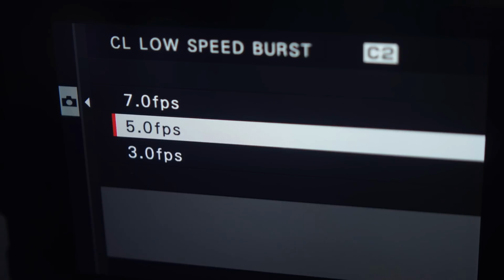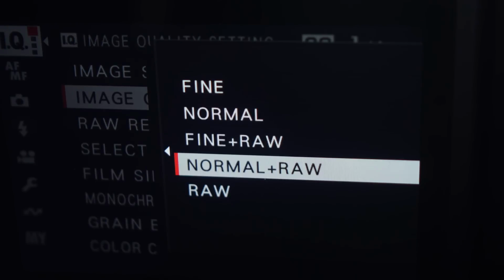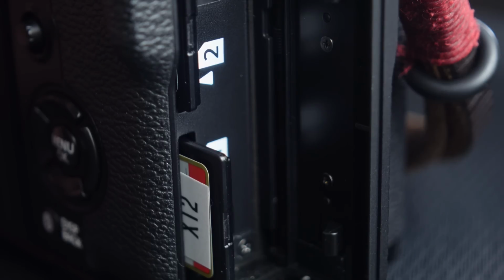THIS is how you improve your photography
If you’re good at quizzes, then that may make you a good photographer. Photography is just, well,  a series of puzzles and problems that need solving.

I'm Craig Roberts and e6 vlogs is my channel. For more videos and content check out e6, the the subscription service I run from my website. e6 offers videos, eGuides, eBooks, podcasts and more.